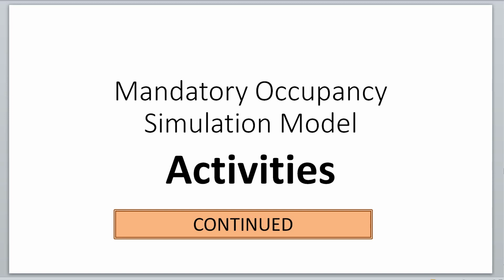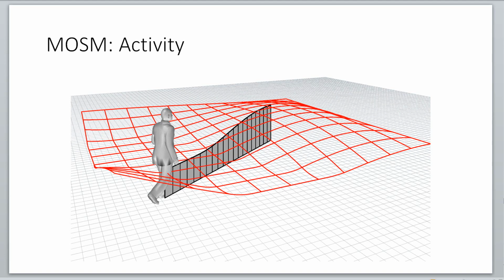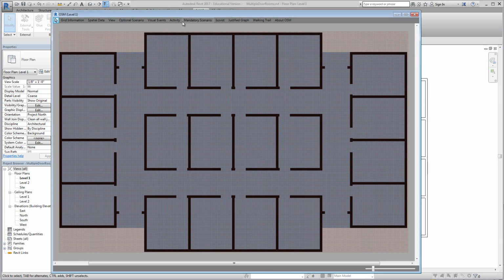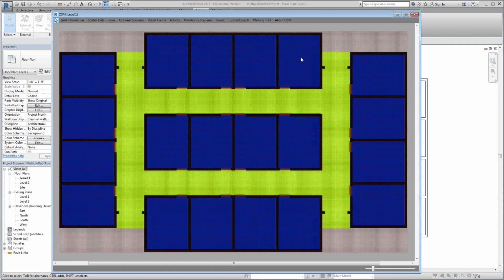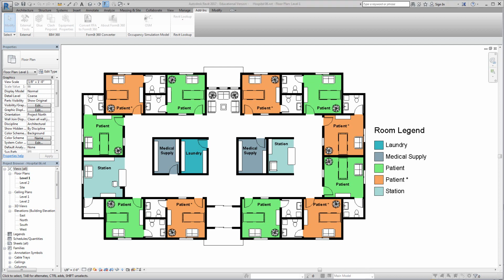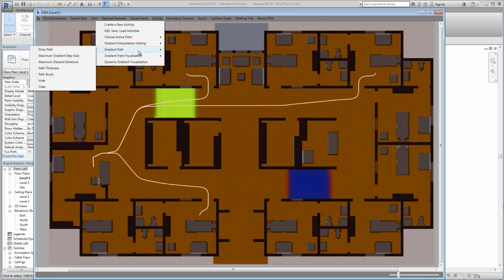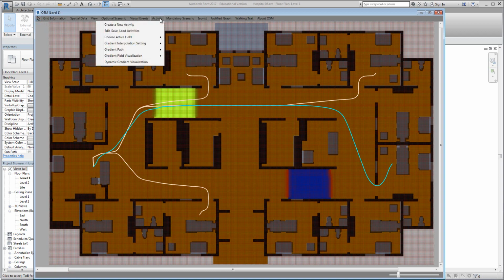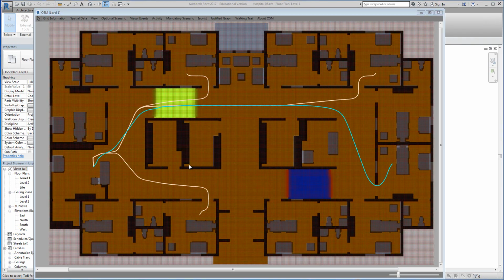04- Activities: Examples of Navigating System and a Glance at its Theoretical Background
This video explores the theoretical background of the navigation systems and presents two examples to demonstrate how to tune the it.